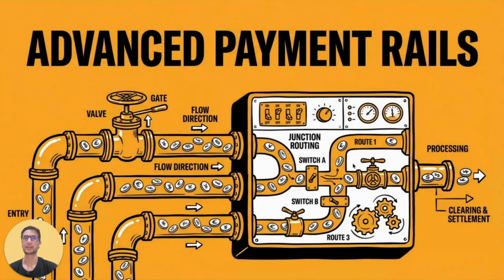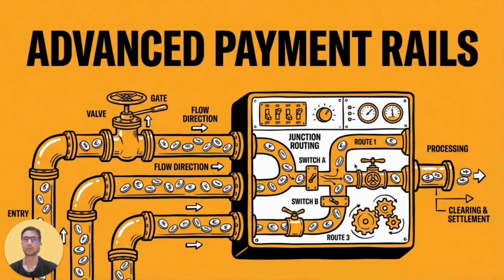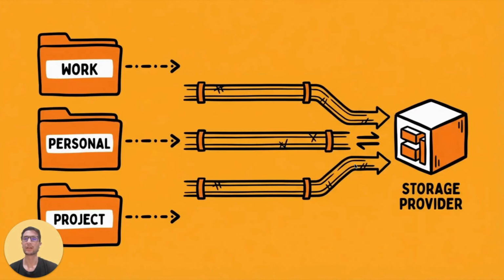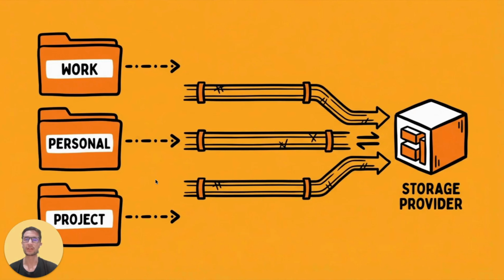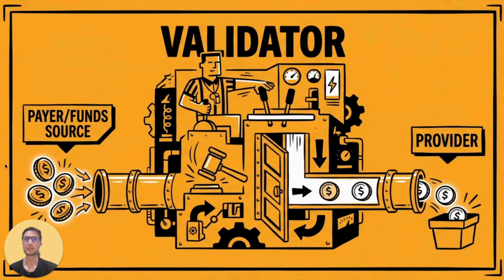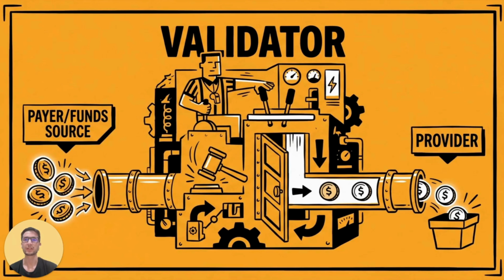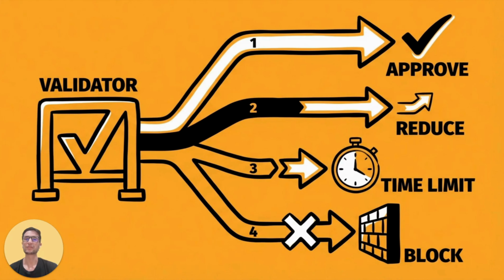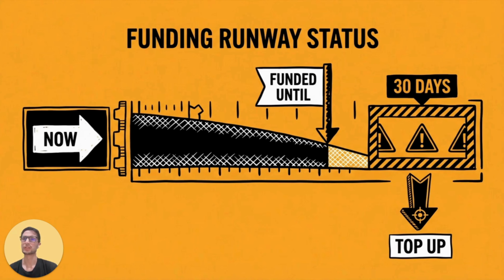Advanced Payment Rails | Build Your Own Stack | Filecoin Onchain Cloud Edition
Ready to go beyond basic payments? Let's explore advanced payment rail patterns.

In this video, we're covering how to use multiple payment rails, set up conditional payments, monitor usage with analytics, and implement auto-renewal strategies on Filecoin Onchain Cloud.

What you'll learn:
→ Using multiple payment rails for different services
→ Setting up conditional payments based on proofs
→ Monitoring payment activity and usage analytics
→ Auto-renewal strategies for continuous service
→ Advanced patterns for production applications

You can set up separate payment rails for storage, retrieval, and other services, each with its own budget and conditions. Conditional payments only release funds when on-chain proofs verify delivery. Monitoring lets you track spending patterns and optimize costs, while auto-renewal keeps services running without manual intervention.

We're walking through real patterns used by production apps to manage complex payment flows and ensure uninterrupted service.
Perfect if you're building apps that need sophisticated payment logic and cost management.